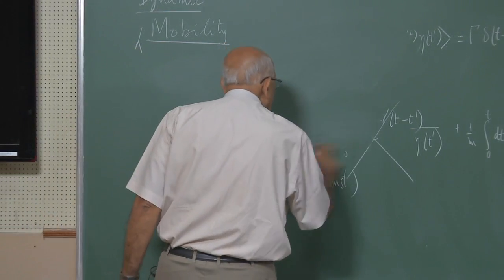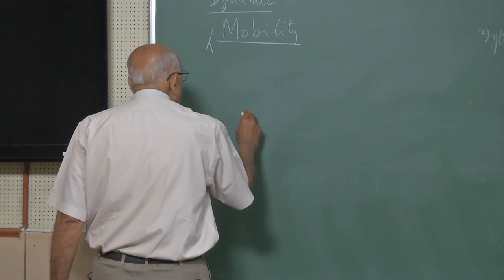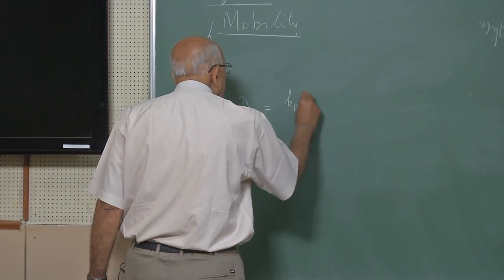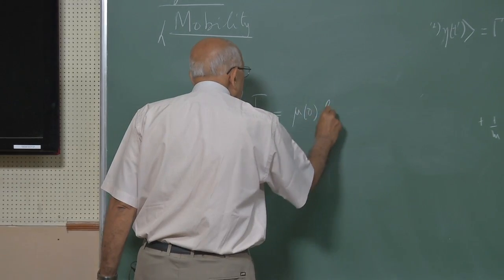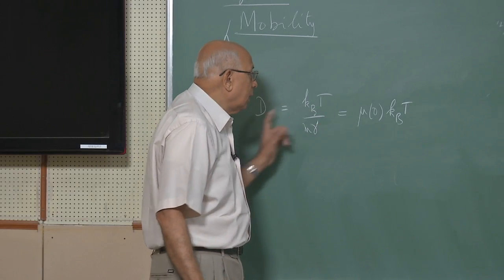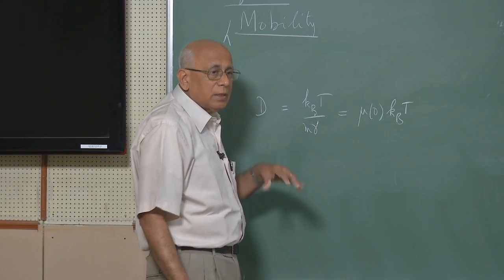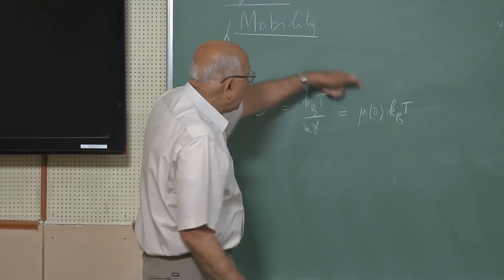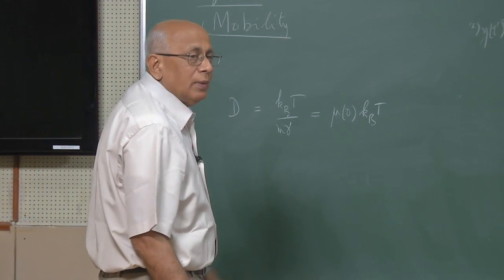Mod-01 Lec-16 The dynamic mobility